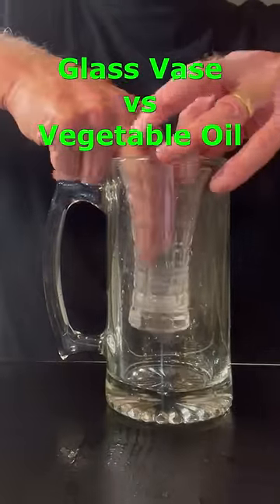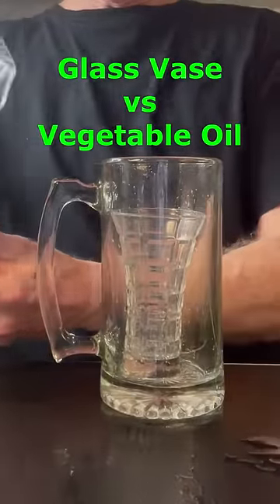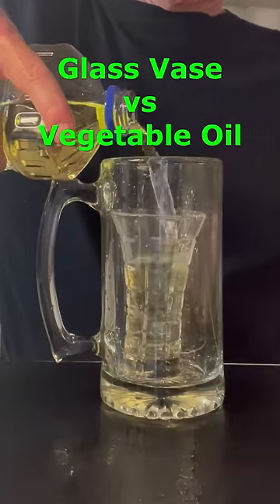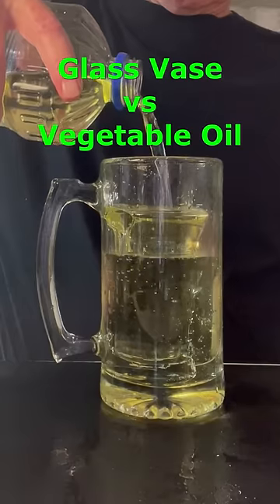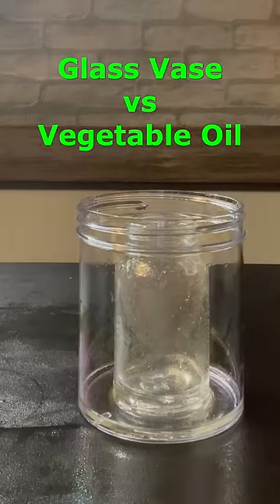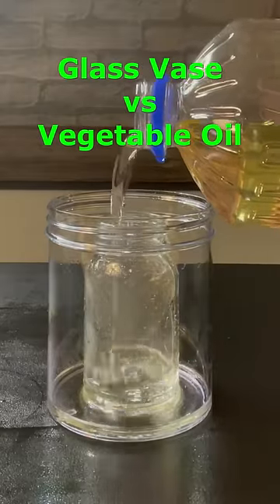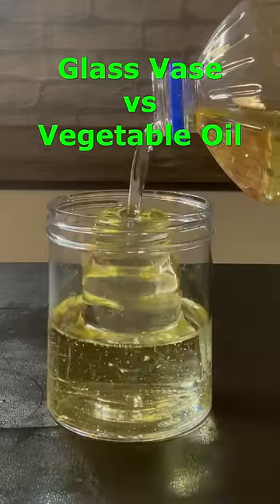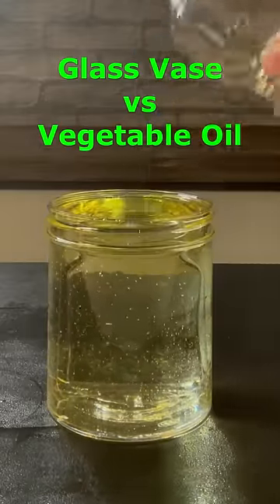Chemistry Camouflage: The Unusual Refraction of Light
This is a valuable glass vase and I wanted to camouflage it so that no one would snatch it.  So I put it inside this glass mug and started to fill it with this thick, sticky liquid.  At first, it didn’t seem like it was going to work, but when it started to overflow - things got really interesting. The glass vase started to disappear.  And this chemistry camouflage works because the liquid is vegetable oil and it bends light in almost the same way as the glass. to be specific, they share nearly the same index of refraction.   As a result, the vase is almost impossible to see – perfectly camouflaged within the oil thanks to the refraction of light.